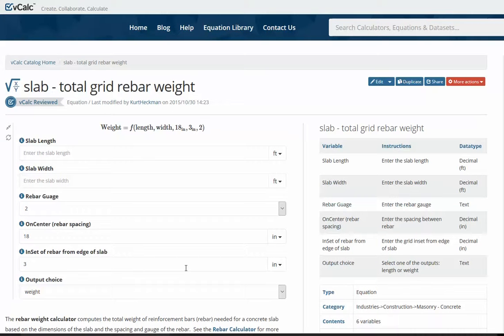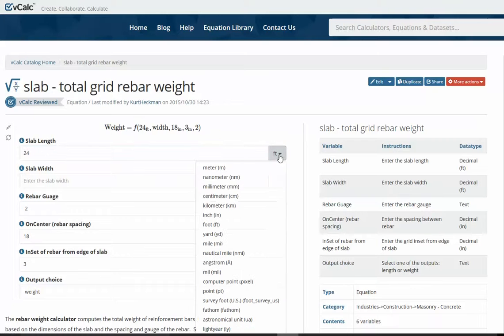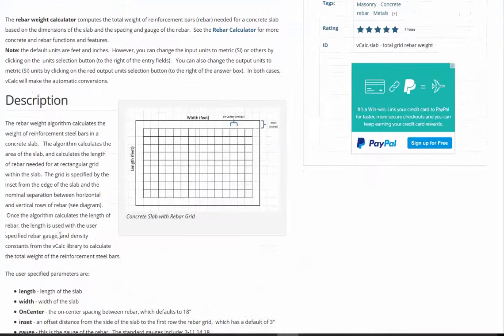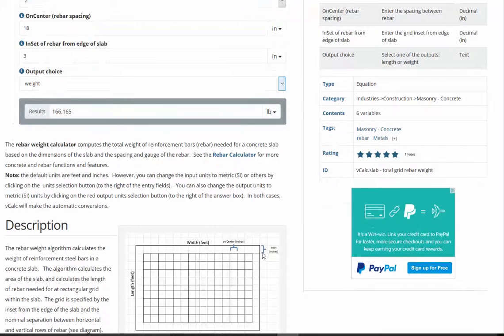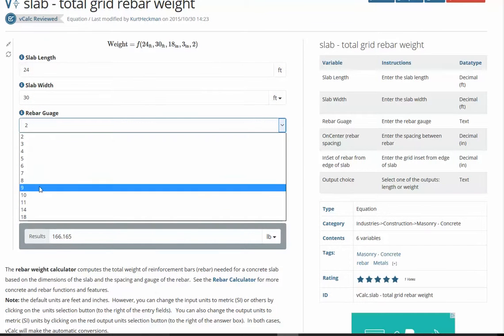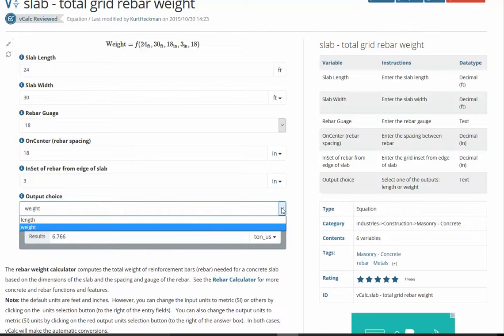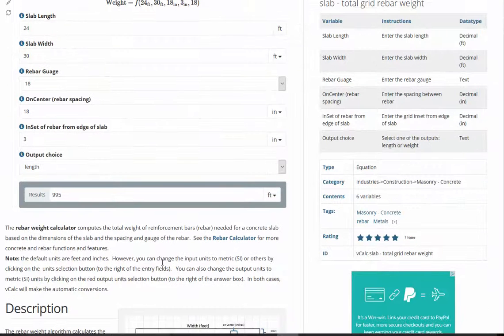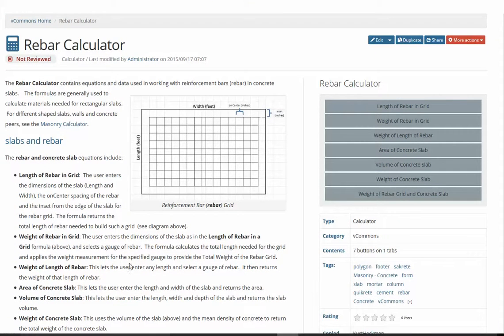Reinforcement Bar (rebar) grid weight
This calculator computes the length and weight of the rebar in a grid used in a concrete slab.